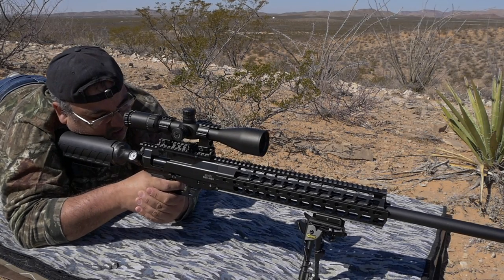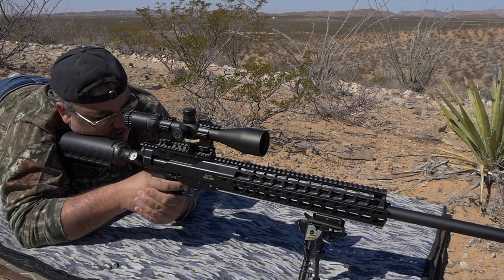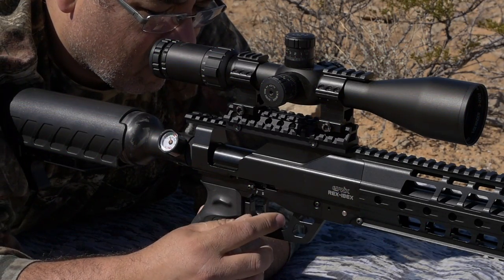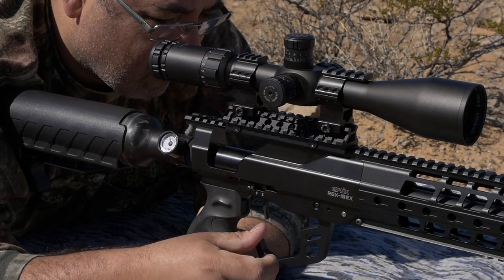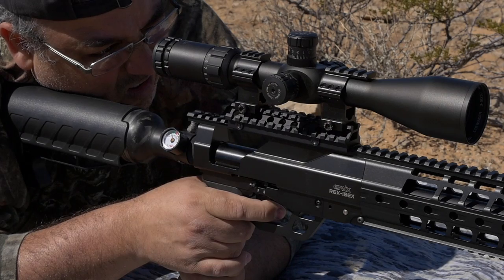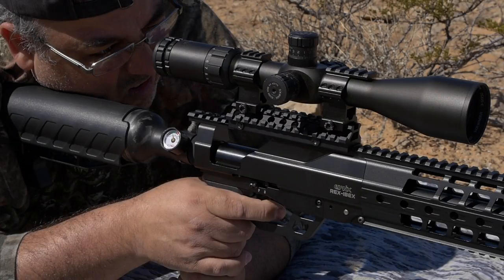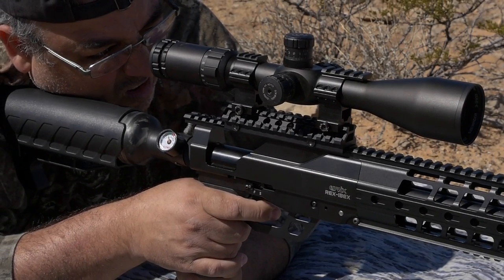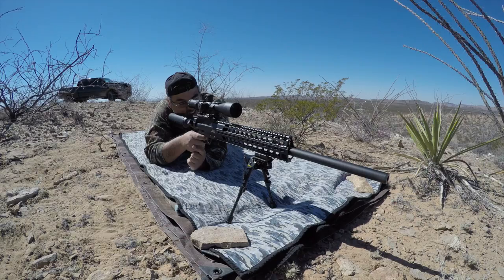Evanix IBEX .45 Prototype - 400+ FPE with Style! - Brought to you by AirgunWebTV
(PLEASE NOTE THIS IS NOT A REVIEW OF THIS PRODUCT, BUT RATHER AN INTRODUCTION.

About this Video:
The Evanix IBEX is a prototype that’s currently available for import into the US market.  The IBEX is brought to you all by our big bore airgun friends over at Evanix.  This rifle features some very aggressive styling along with power, accuracy, and flexibility to match.  Reaching over 400 foot pound at the muzzle (we've reached 450 fpe with 300 grain cast slugs!), the IBEX is one of the most powerful airguns on the market.  But power without consistency is really nothing.  This is where the IBEX really shines, being able to put lead on target and at range with confidence.  Follow us this season on AirgunWebTV as we dive in to this cool new airgun from Evanix!  It really is a great time to be an airgunner!!!

Evanix Airguns:
For more information about how to import these products, please and use our contact form to send your request.   Minimum quantities apply.